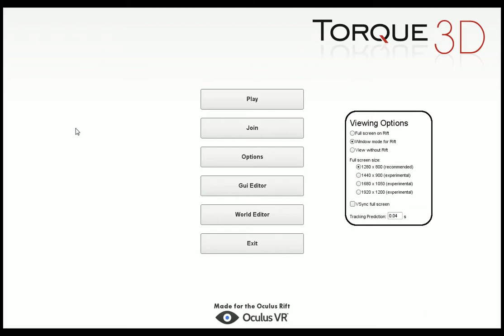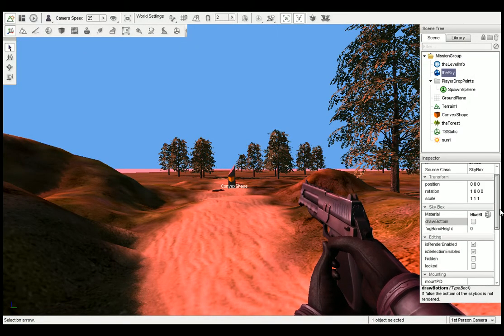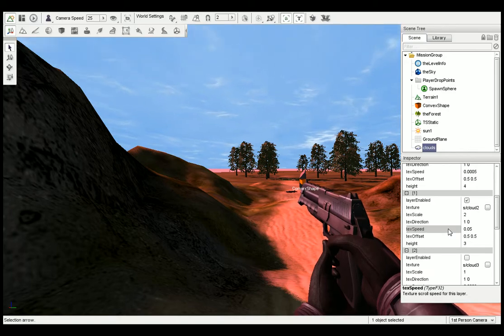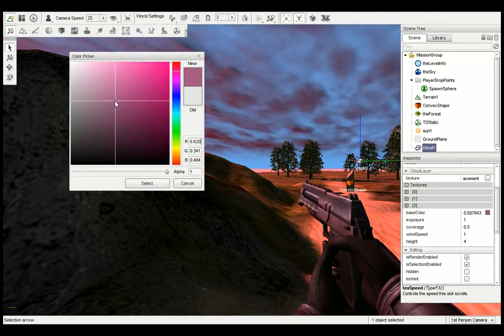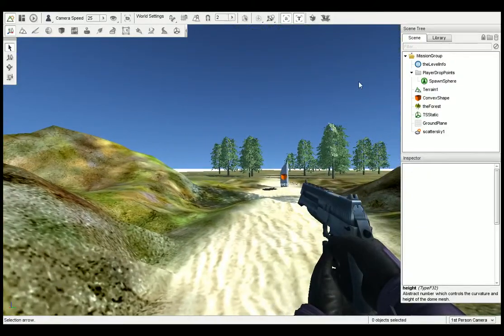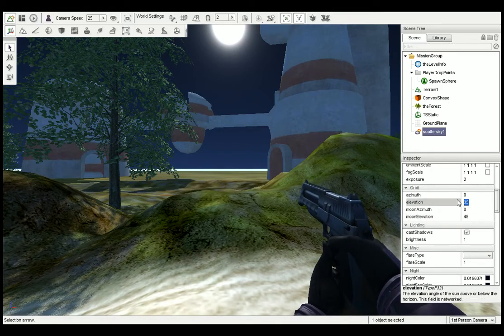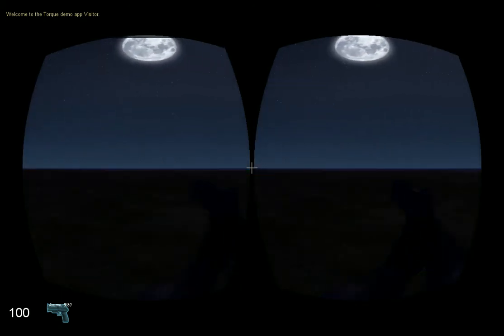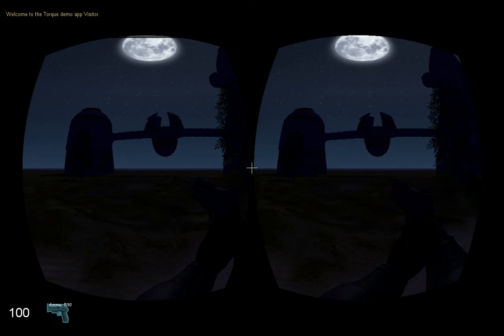Torque3D - Oculus Rift - Clouds & Time of Day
How to use the Time of Day and setup Clouds in T3D